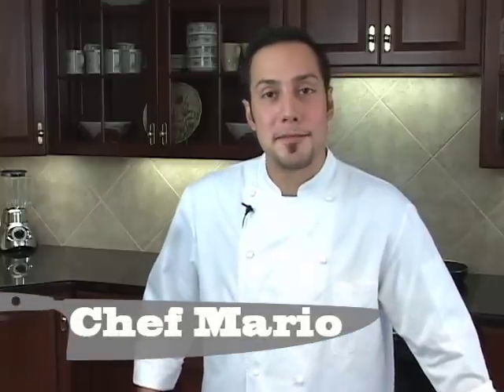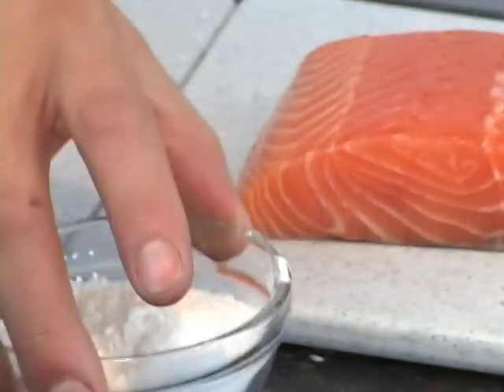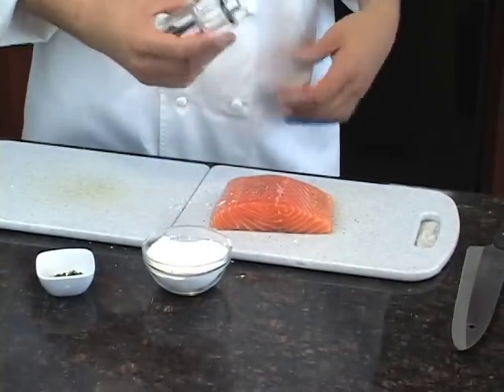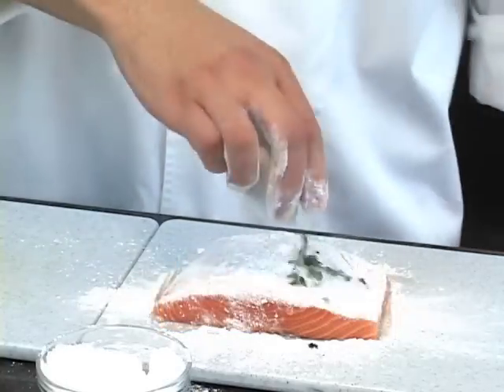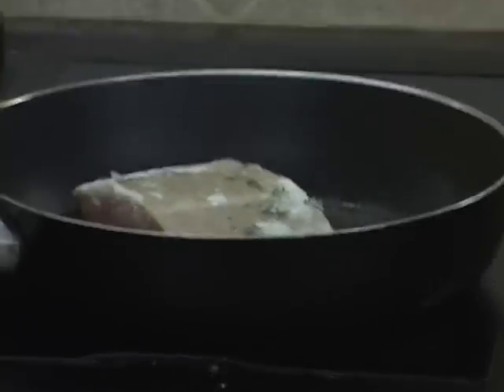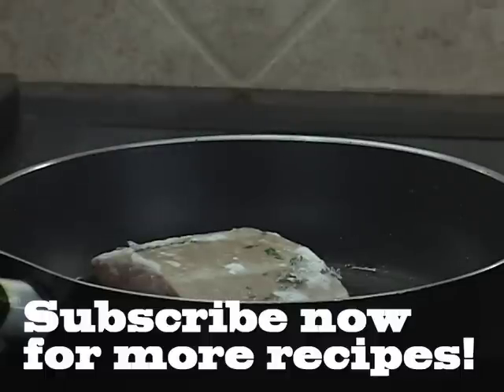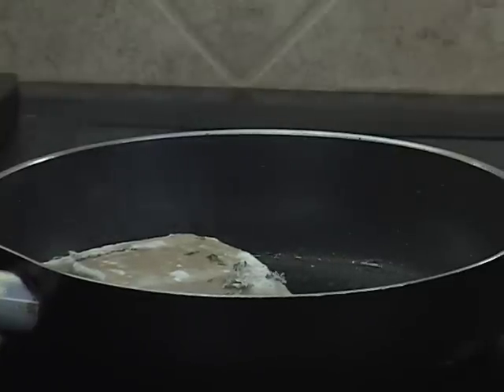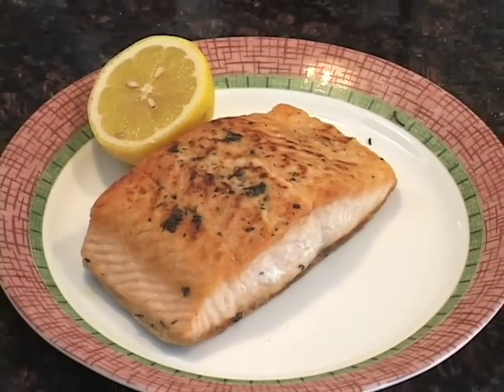Easy Holiday Recipe Tapoica Crusted Salmon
2minutechef.tv

Mario shows us a delicious dinner recipe, Tapioca Crusted Salmon